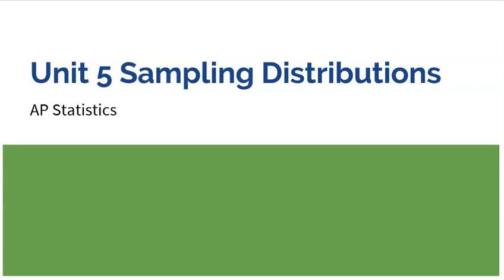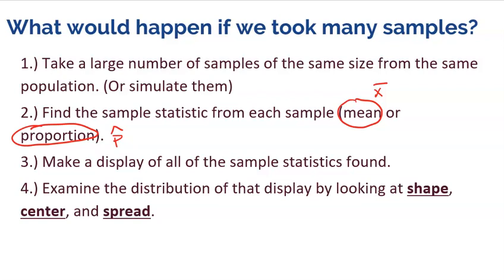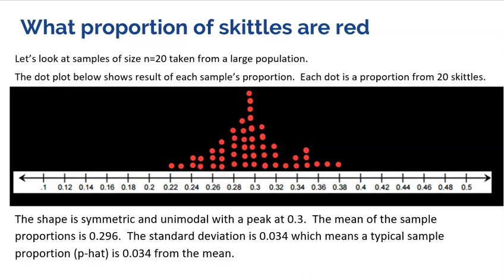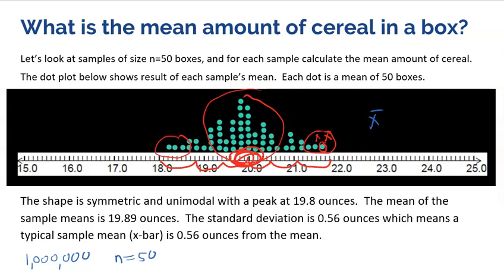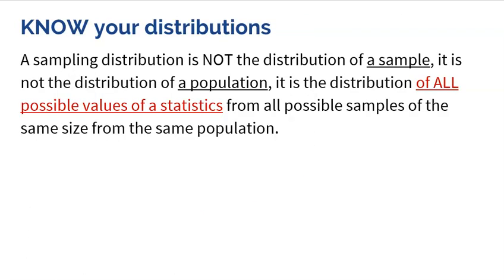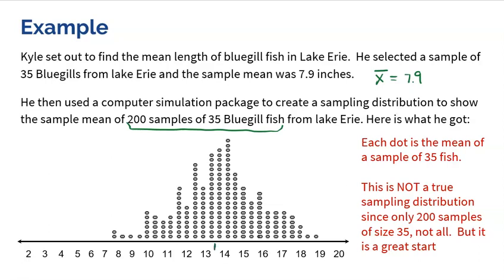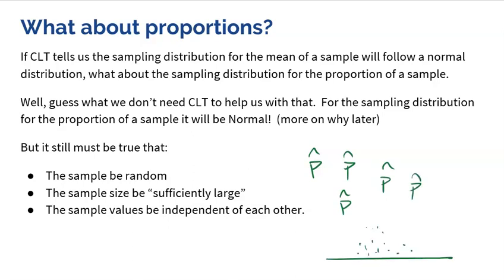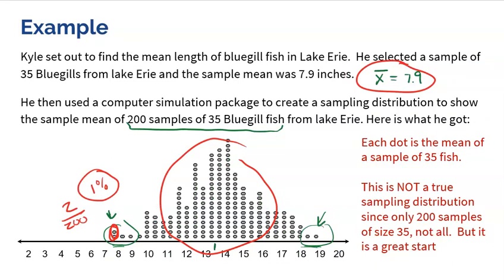AP Statistics: Topic 5.3 The Central Limit Theorem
This video explains the central limit theorem and how it helps us understand what a sampling distribution looks' like!